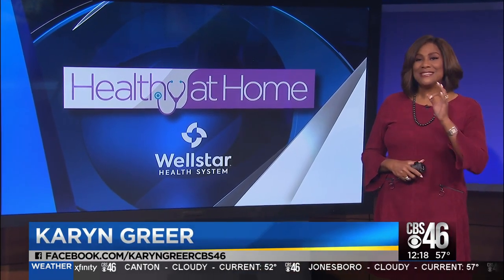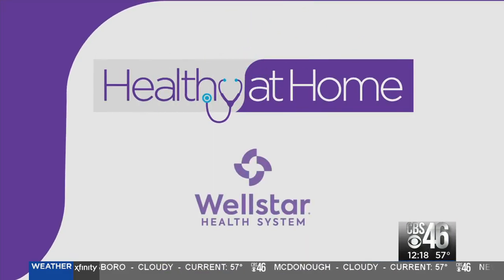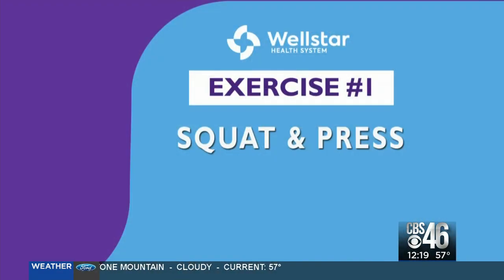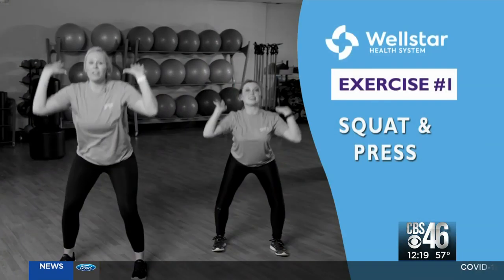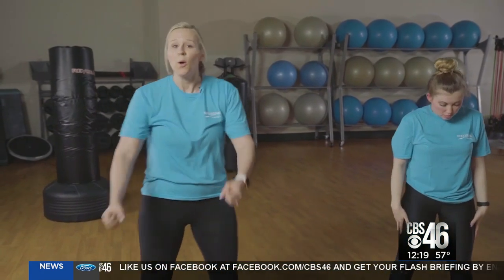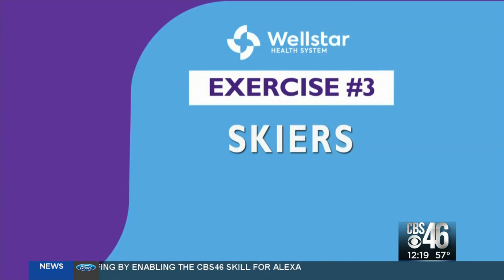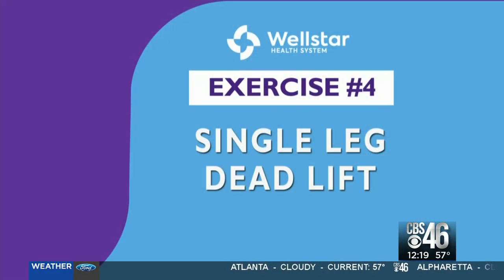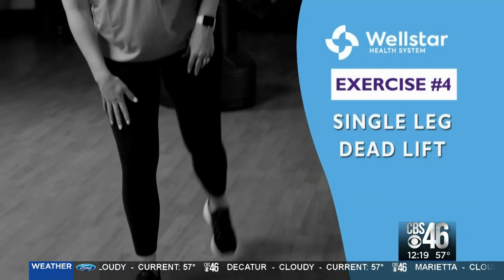Healthy at Home: Quick easy family workouts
Quick and easy workouts for the whole family